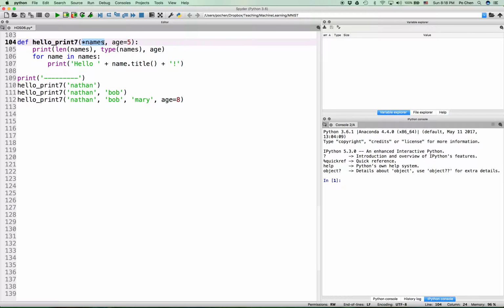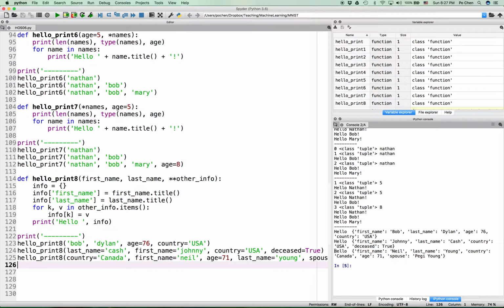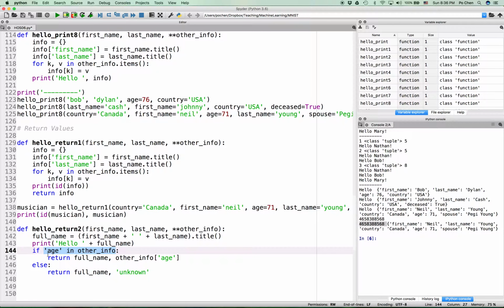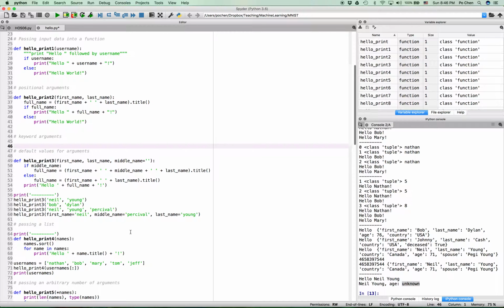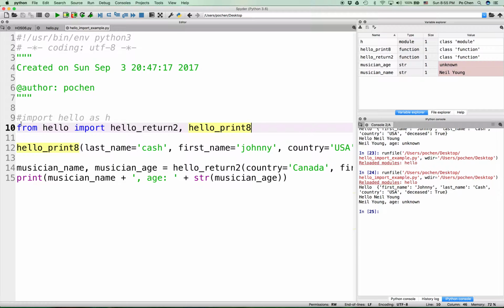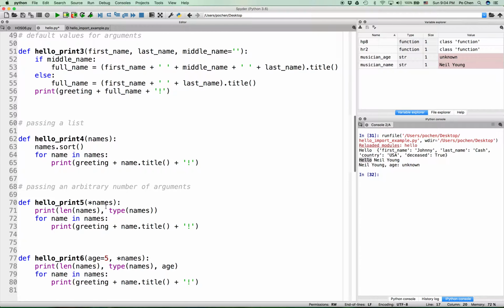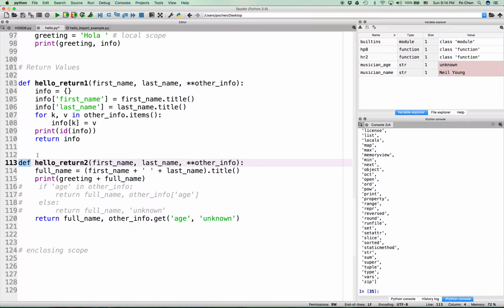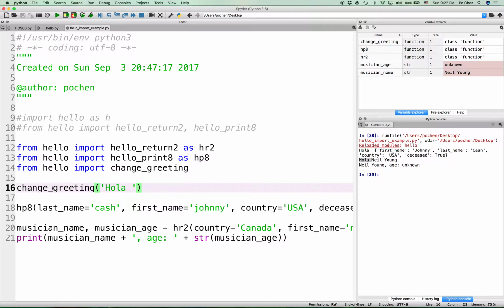Hands-On-Start to Python 7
Python functions, passing an arbitrary number of keyword arguments, function return values, tuple-packing and sequence-unpacking, python modules, creating and importing a module, python scopes, global scope, local scope, built-in scope, name resolution, LEGB name resolution